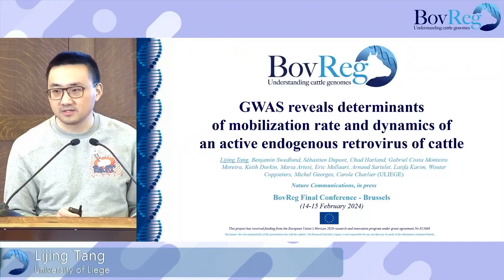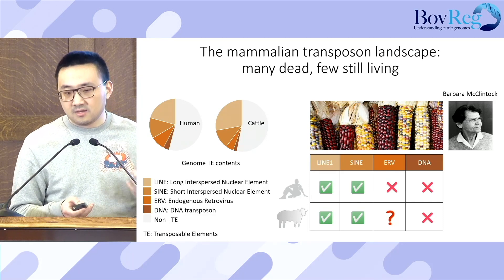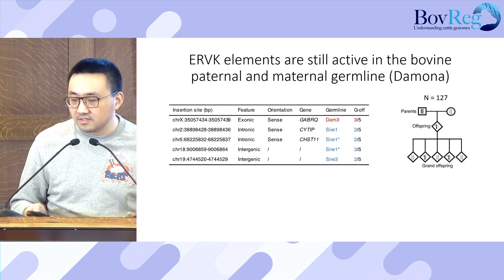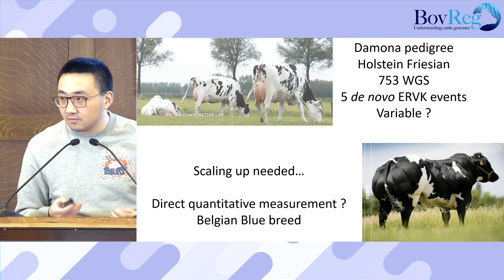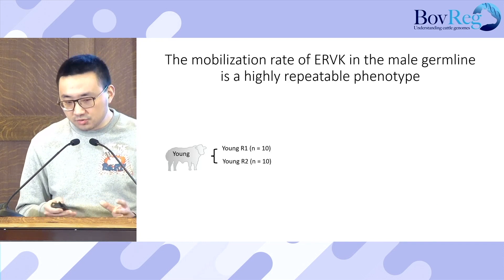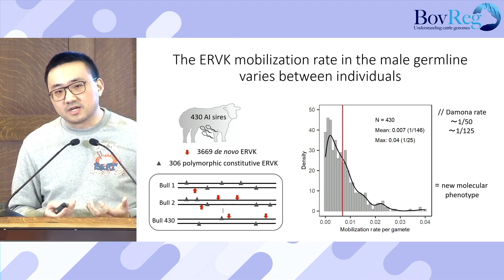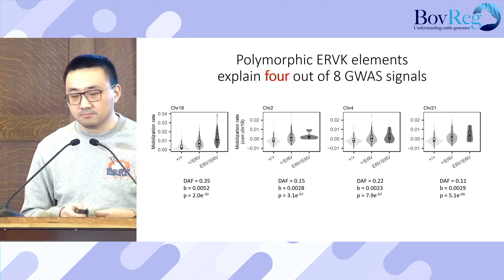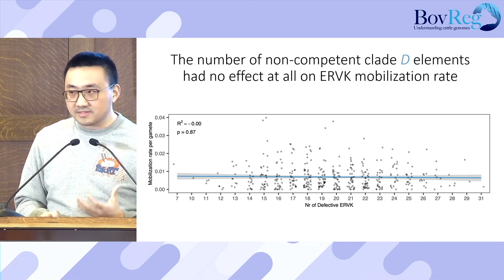03 - Lijing Tang (University of Liege)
GWAS reveals determinants of mobilization rate and dynamics of an active endogenous retrovirus of cattle